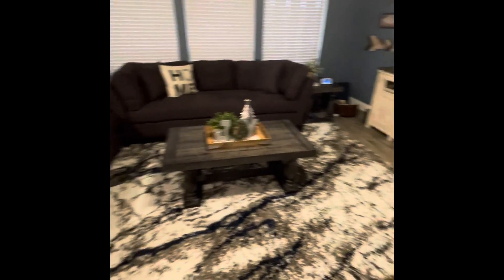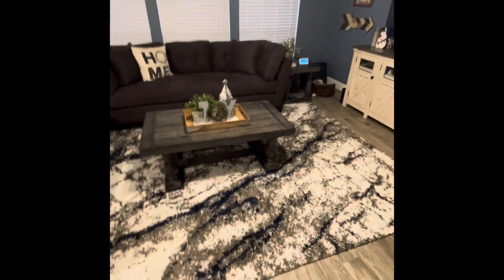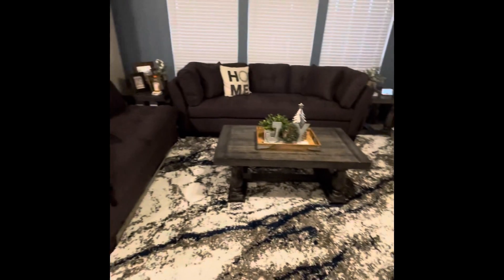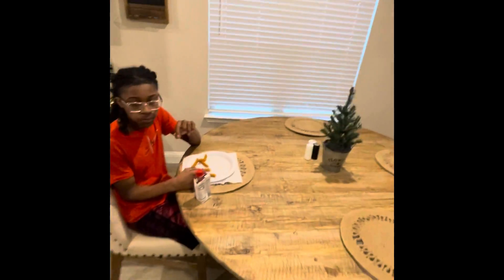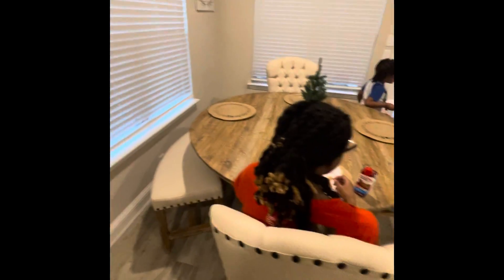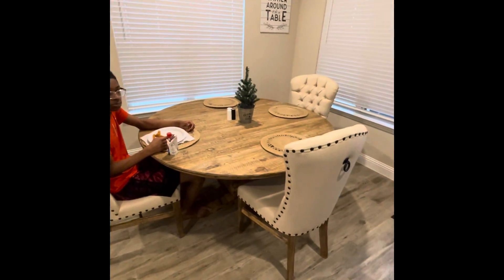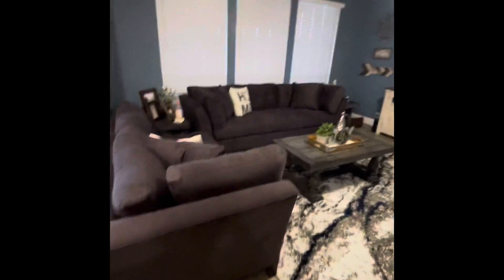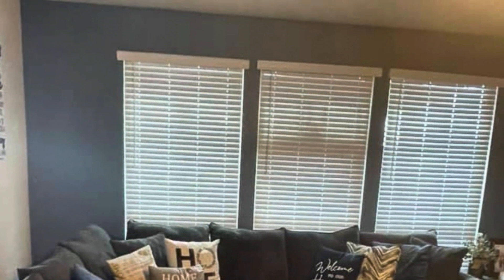Updated Furniture: Kitchen Nook / Living Room